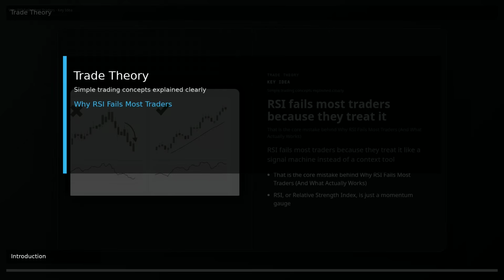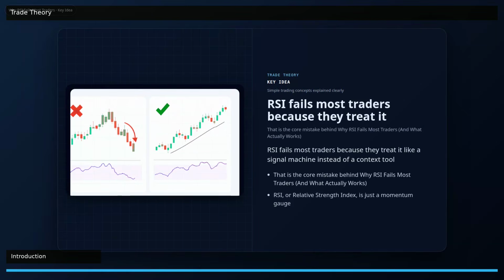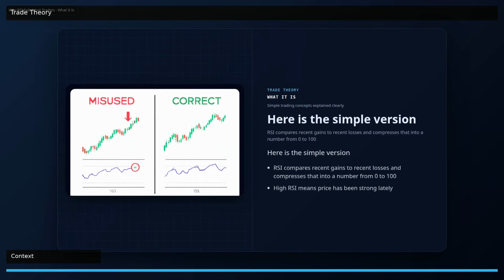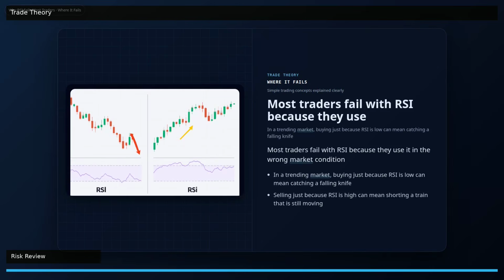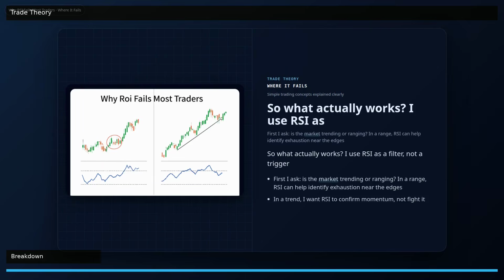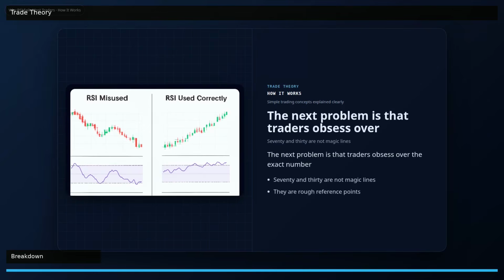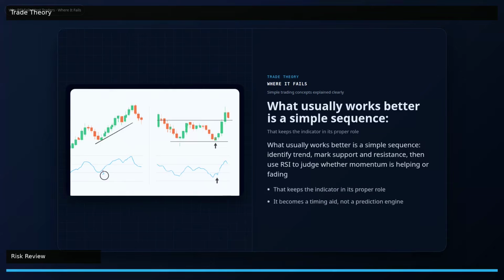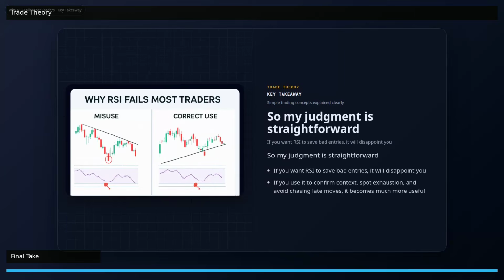Why RSI Fails Most Traders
Why RSI fails most traders is usually not because the indicator is broken — it’s because it’s being used in the wrong market context.

In this video, we break down what RSI actually measures, why overbought and oversold readings often mislead beginners, and what works better in trending vs ranging markets.

You’ll learn how to use RSI as a filter, not a trigger, and how to pair it with trend, support and resistance, and price structure for better timing.